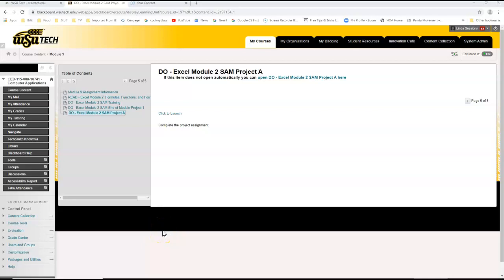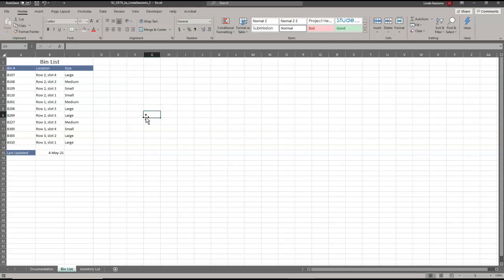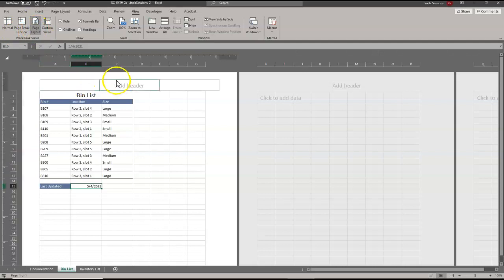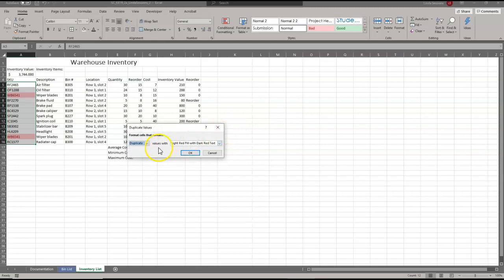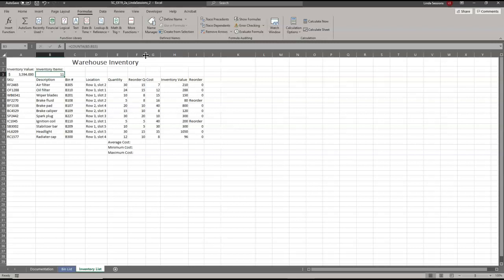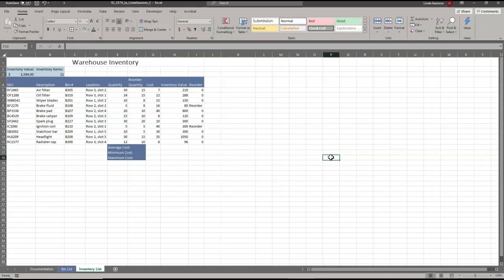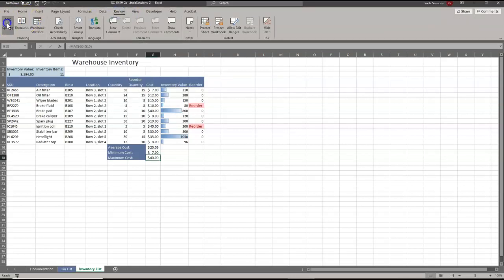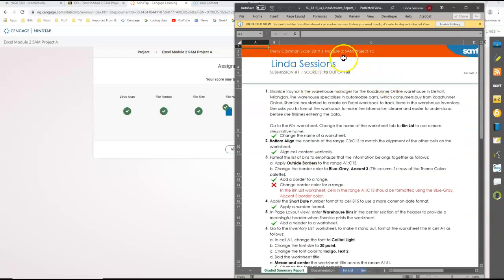Excel Module 2 SAM Project A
Excel 2 SAM Project A